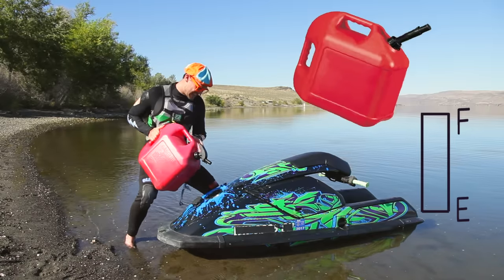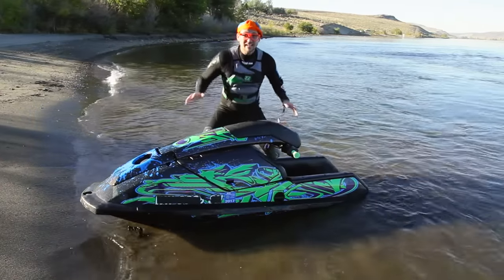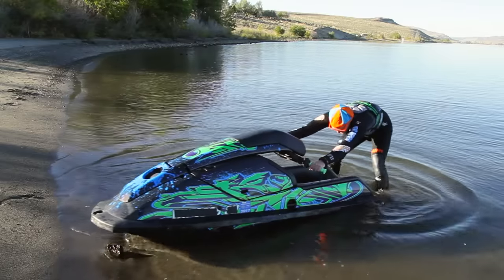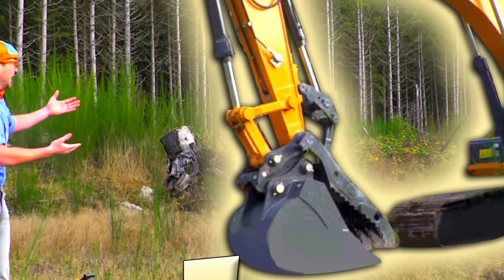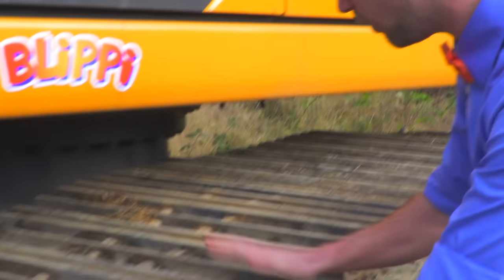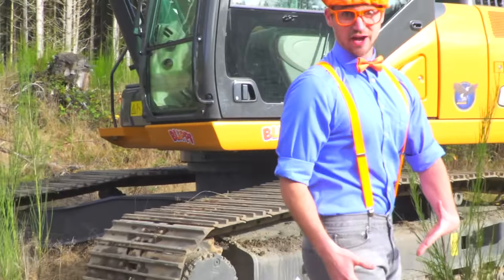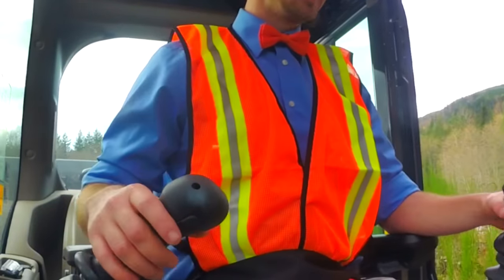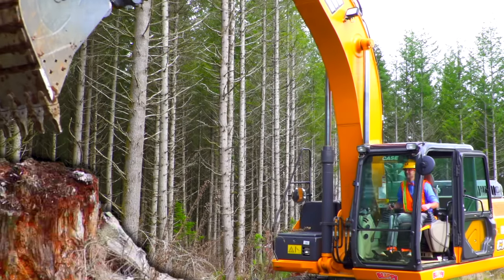BLIPPI - Explores a Jet Ski | Nursery Rhymes & Kids Songs | Little Baby Bum Play and Learn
Moonbug Kids Play and Learn is the home of all your favourite cartoon kids videos, songs for children and more. Join Little Baby Bum, Blippi, Go Buster, Morphle and the rest of our friends at Moonbug for fun adventures, learning and songs.